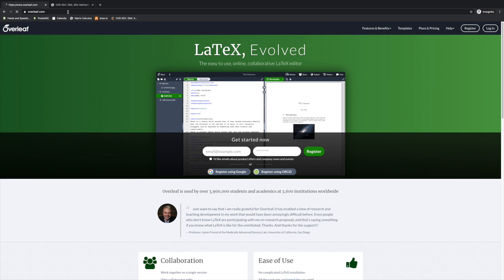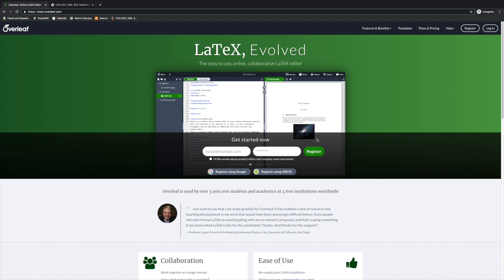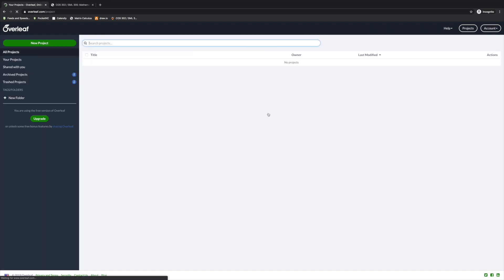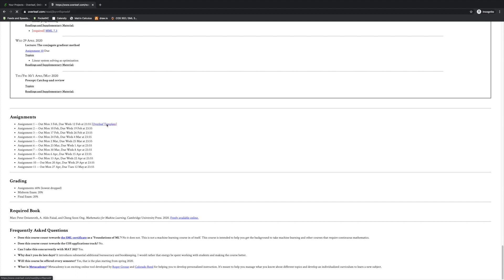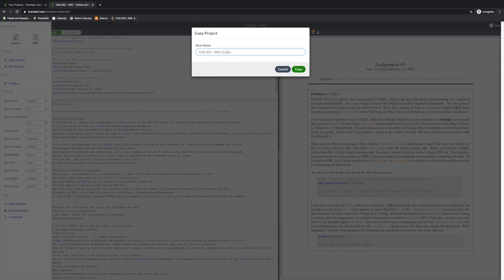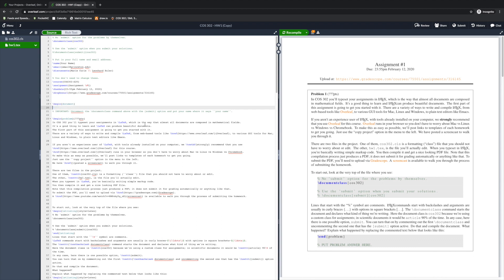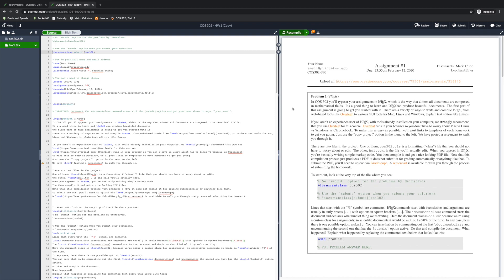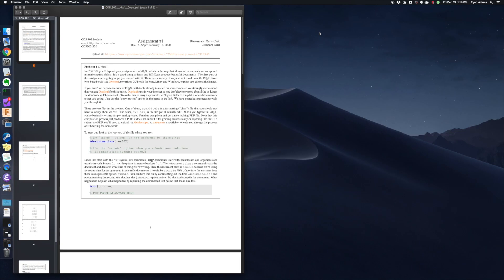COS 302 Overleaf Basics Screencast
Screencast on how to get started using Overleaf to do COS 302 homework.